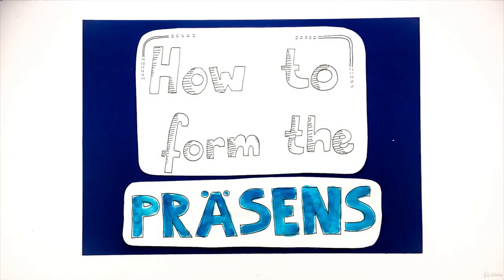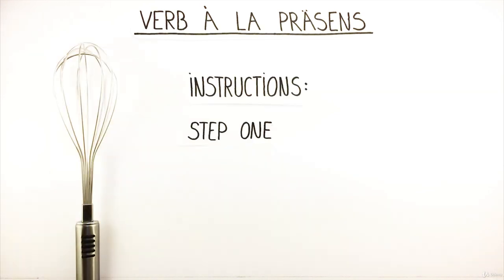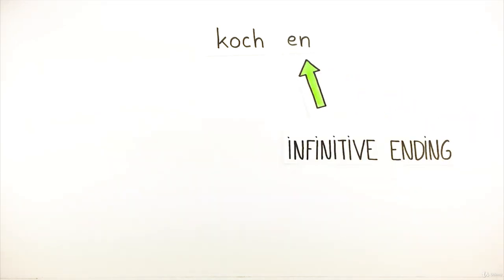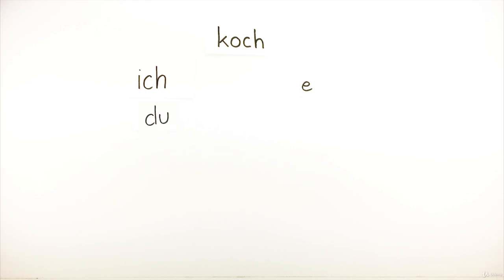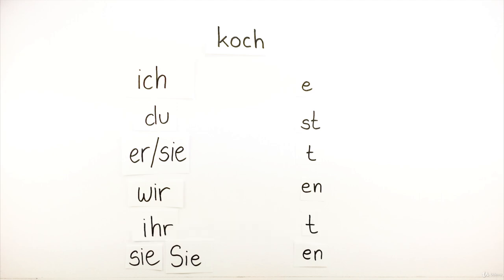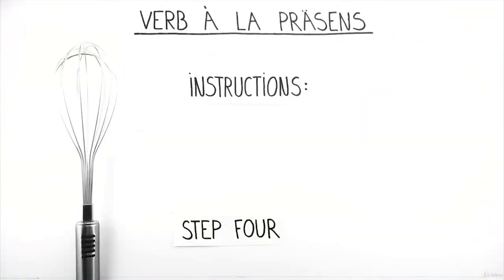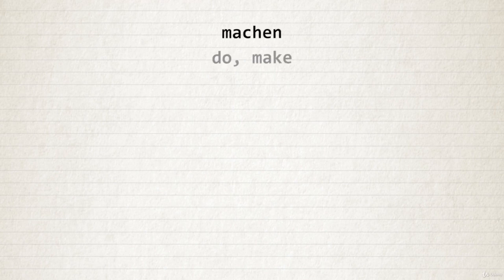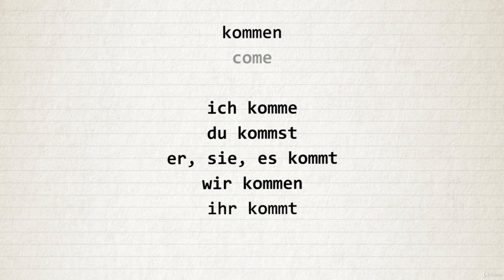👉 Lesson 16 | Das Präsens (The Present Tense) | German for Beginners | A1